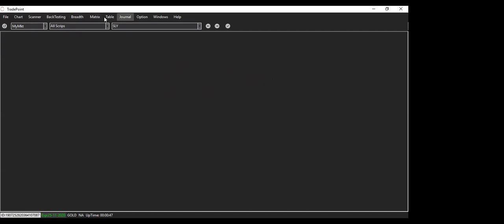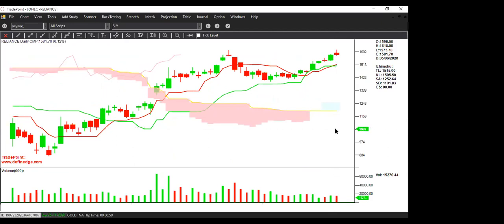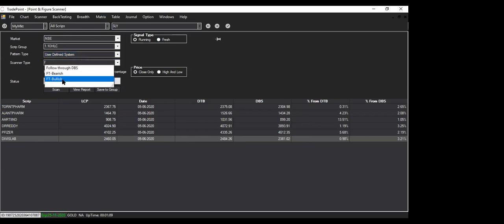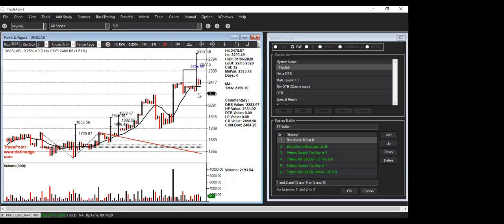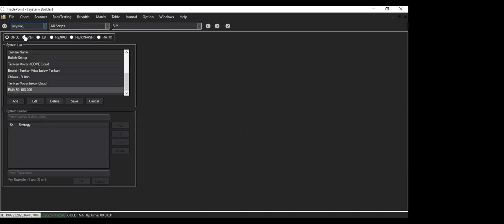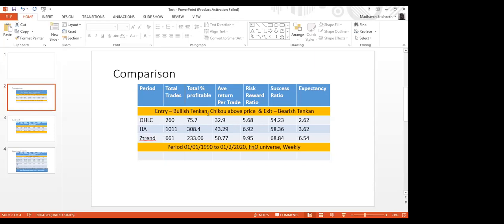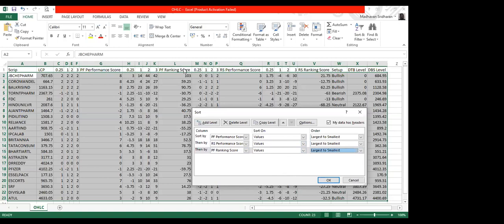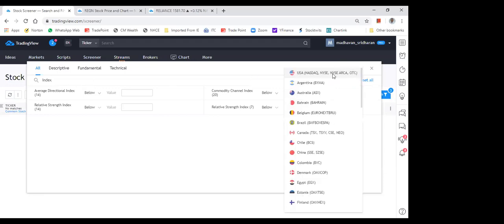Madhavan Sridharan Definedge Screening